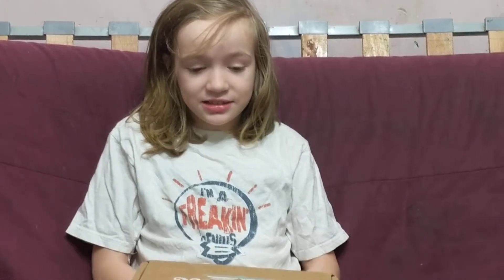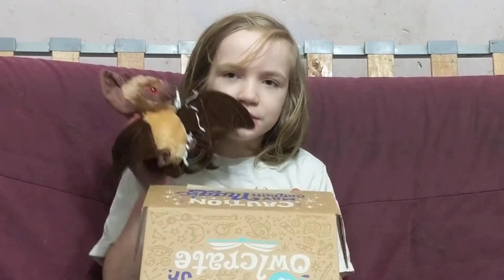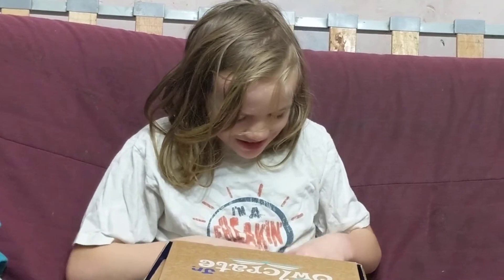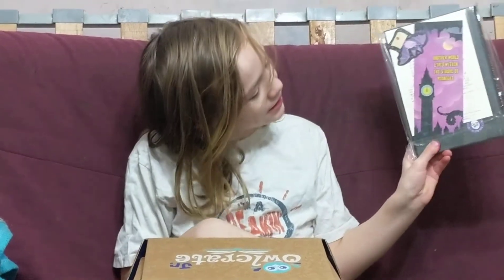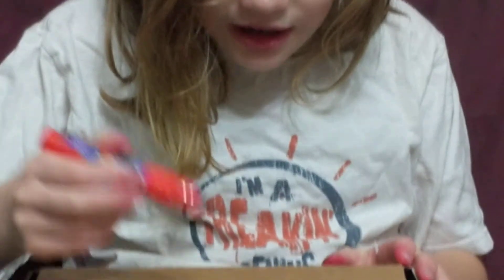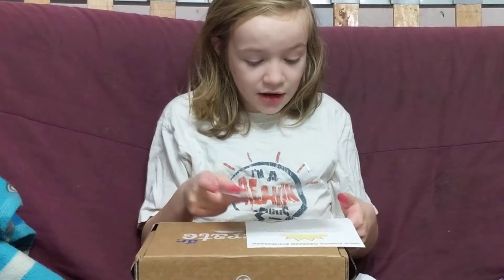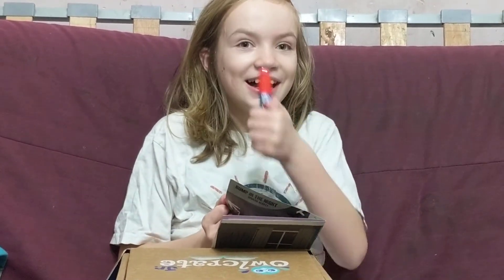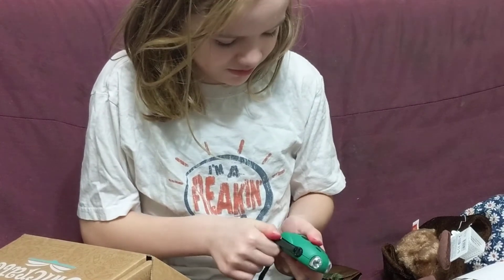February Owl Crate Jr unboxing 🦉